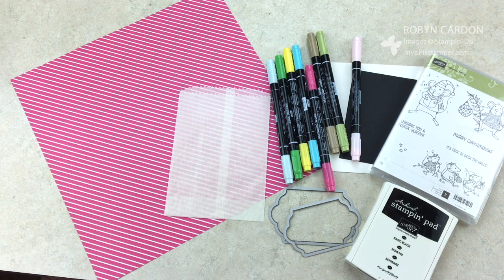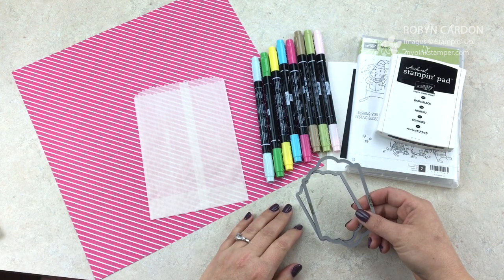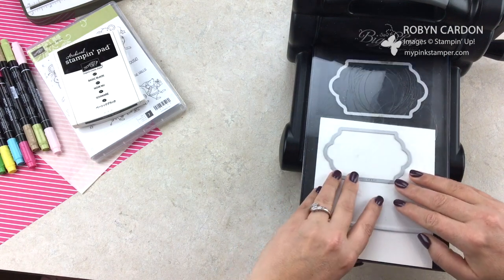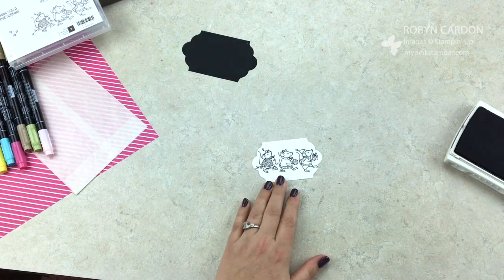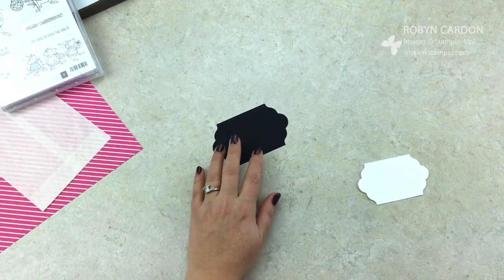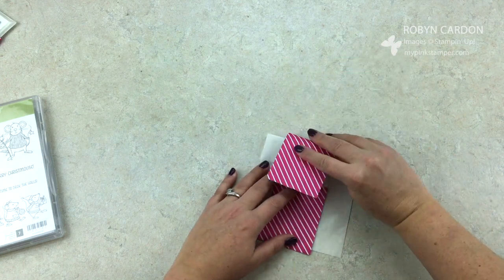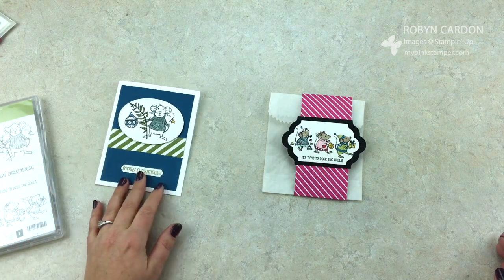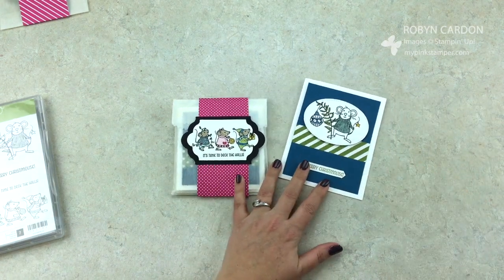How to make a Belly Band with Stampin' Up! Merry Mice Stamp Set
(All orders get an exclusive hand stamped card in the mail from me and all new customers will get a free catalog in the mail!)

Supplies Used:
142145 Merry Mice Stamp Set
140931 Basic Black Ink Pad
131264 Many Marvelous Markers
141700 Glassine Gift Bags
138281 Lots of Labels Framelits
122959 Watercolor Paper
121045 Basic Black Paper
143263 Big Shot
141648 Pop of Pink Designer Paper
126889 Stampin' Trimmer

Hugs,
Robyn